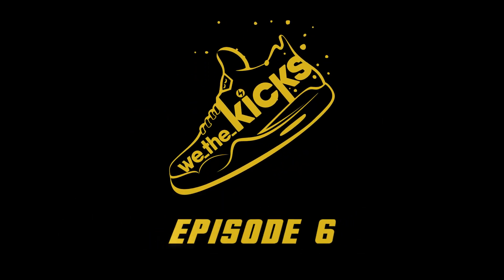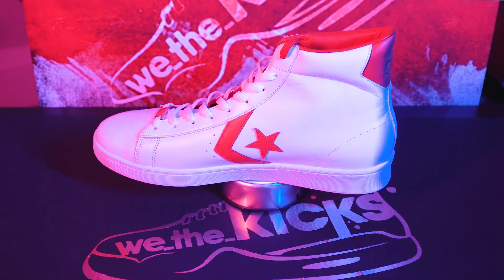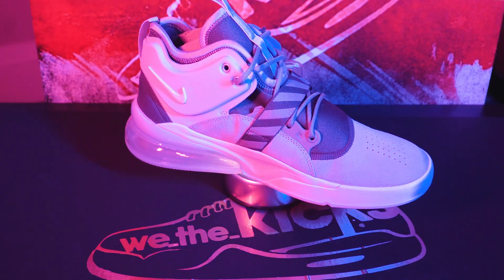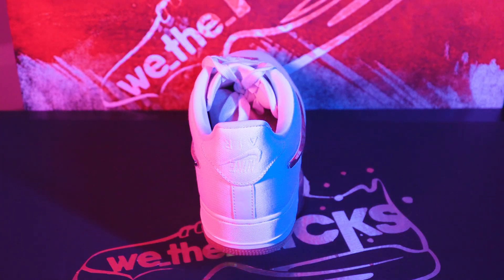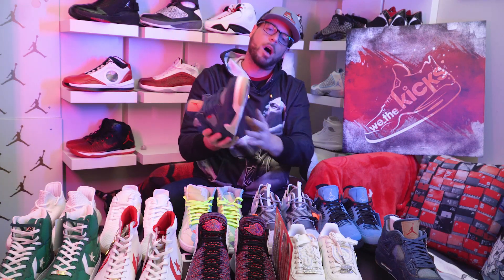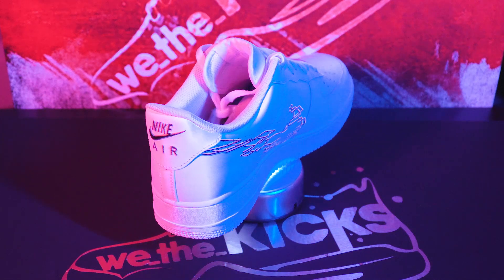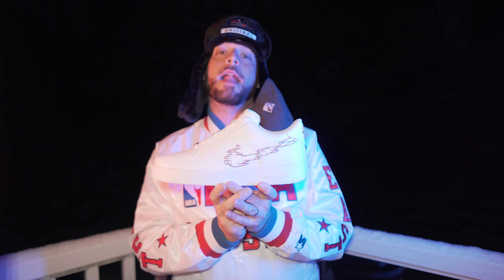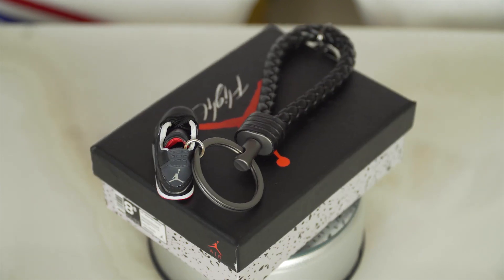We The Kicks Episode 6 - Cooks favorites from 2018!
What's up out there WE THE KICKS Universe. New Year, New Episode!
We go big in the 6th episode with some of  COOKS favorites from 2018 that we haven't shown the Army yet.  COOKS also unveils the newest Crazy Custom added to the vault courtesy of @justwincustoms.  We also announce the contest winner from episode 4 and more.  Expect HUGE things coming from WTK in the new year...big contests, giveaways and COOKS is working hard to bring you the latest & greatest sneakers as well as sneaker related content.  We are glad to have you on board and hope you guys enjoy the ride.  Much appreciated from the whole WTK CREW!!  Big things coming for the ARMY in 2019!